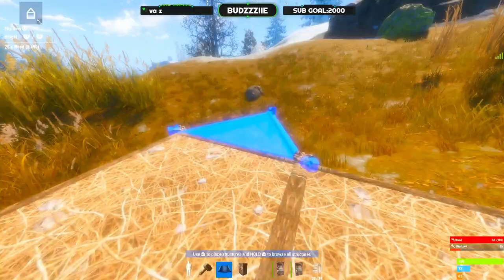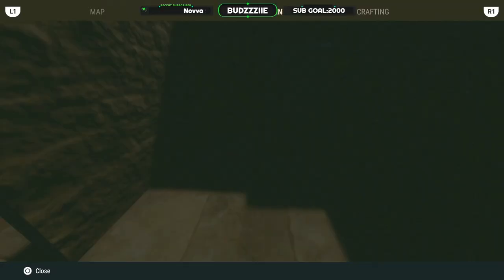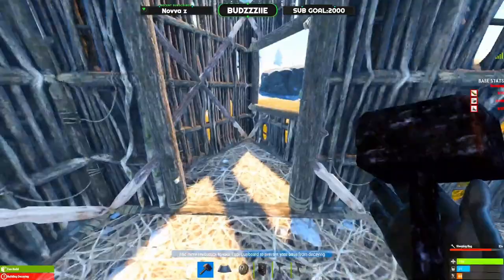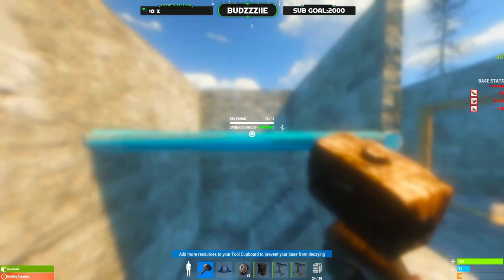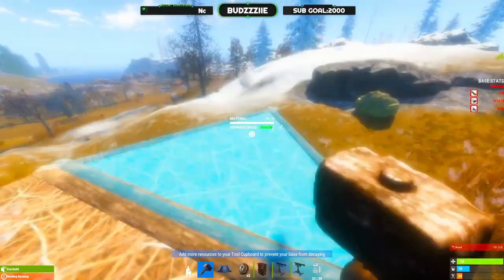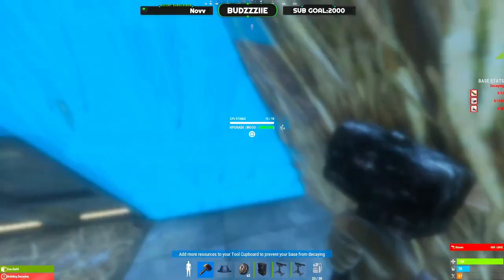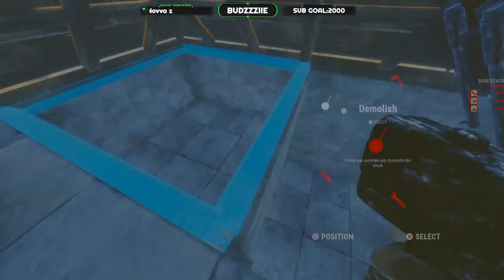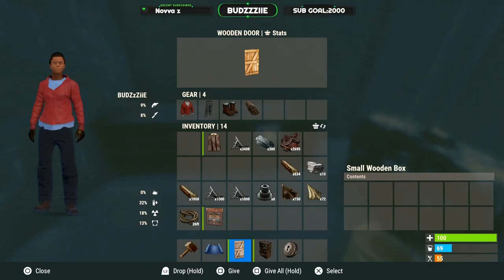How To BUILD The Easiest TRAP BASE In Rust Console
I Show you how to build the trap base that made me the richest solo player on the server ;).

SUPPORT BUDZzZiiE?